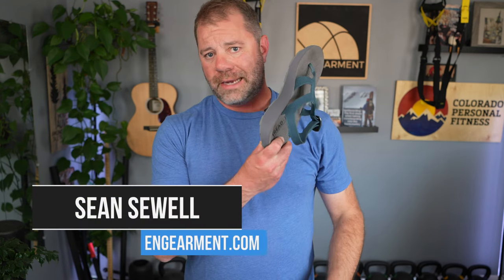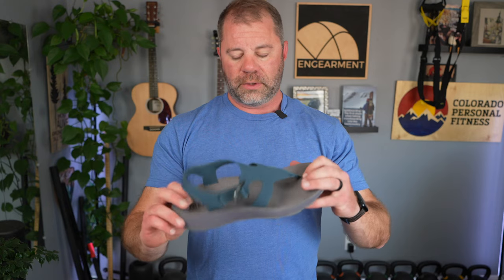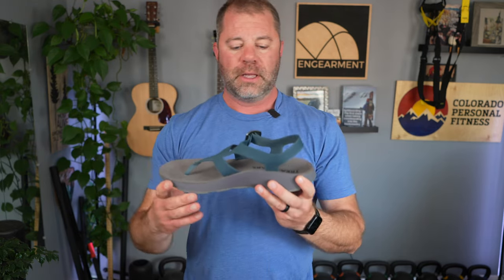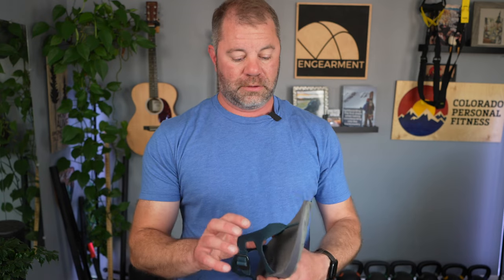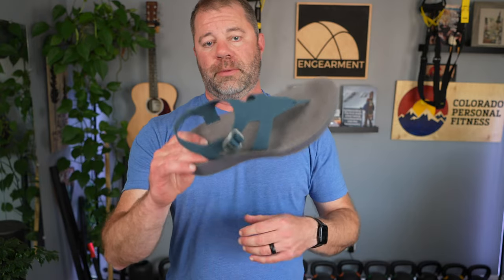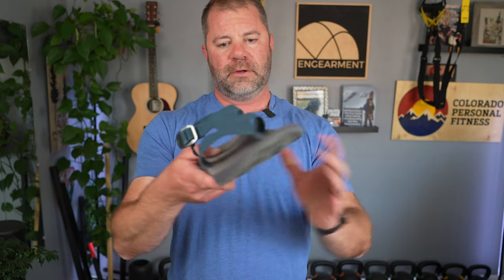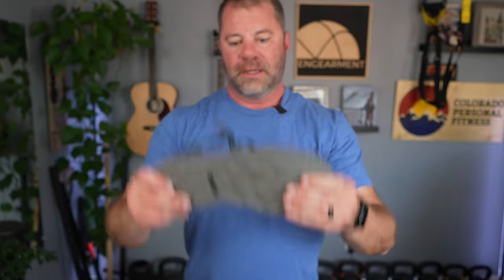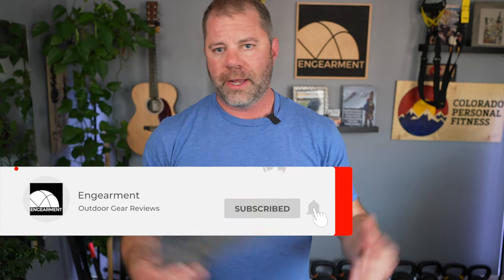Tread Labs Albion Sandal - Incredible Arch Support and Tread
The Tread Labs Albion Sandal are a great recovery and active use sandal. From the founder of Chaco, comes these durable sandals. They are machine washable, use no glue, provide fantastic arch support and look good.

I used these to help with arthritus (Hallux Rigidus) in both my feet and the arch support, as well as ease of putting on, were fantastic.